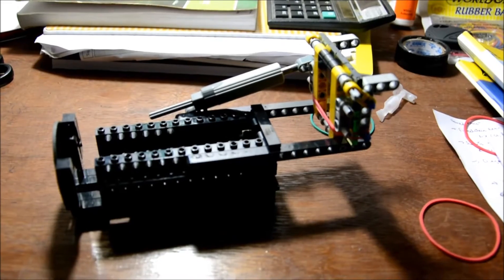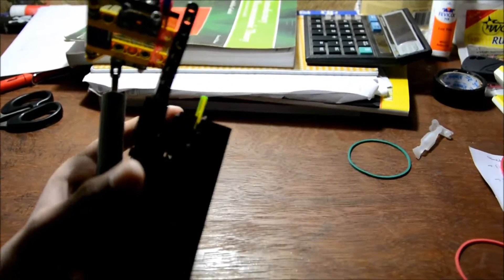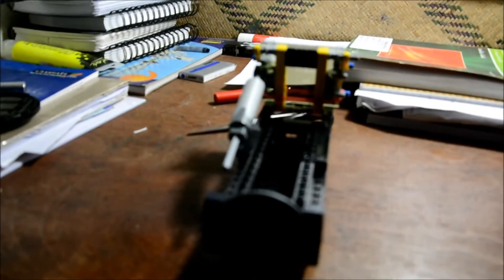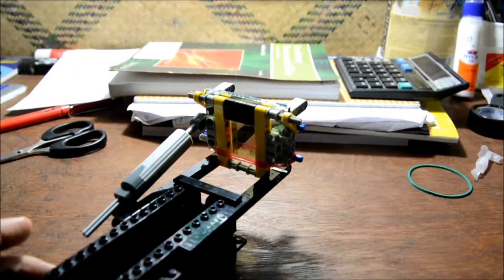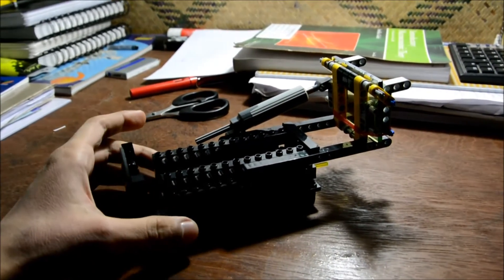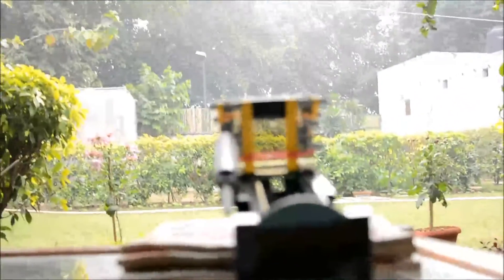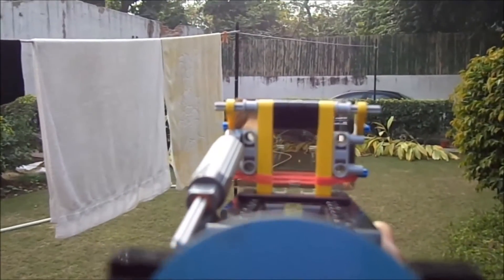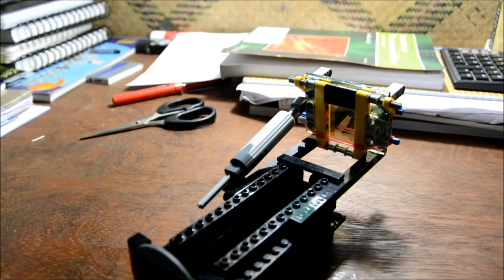Ambient light lego reflex sight- Parallax free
A reflex sight with no parallax- the dot always points at the target, and it uses ambient light!
No longer do I need heavy, bulky battery boxes!!

 As far as I know, this has been done for the first time in lego, or even, I believe, in the world of DIY reflex sights!

If you manage to make it and put it on a gun, please mention my name :)

Sheer Designing Pleasure!